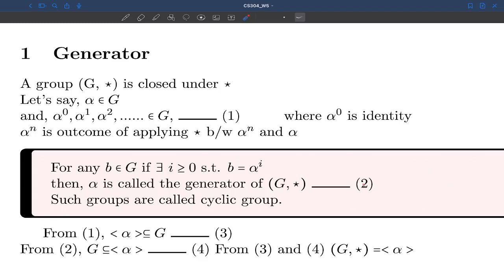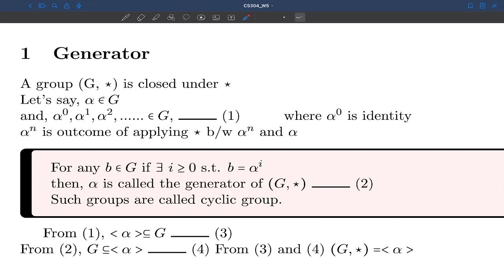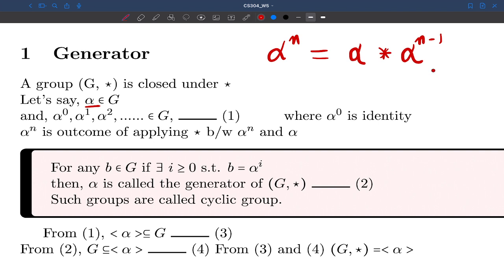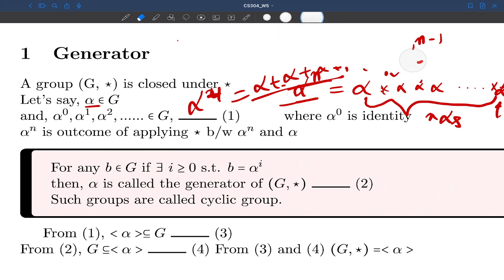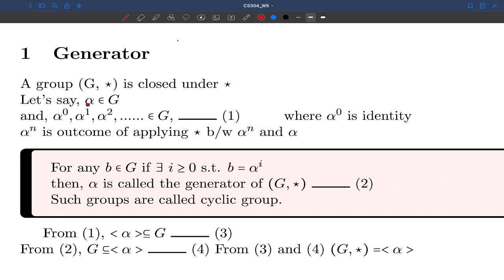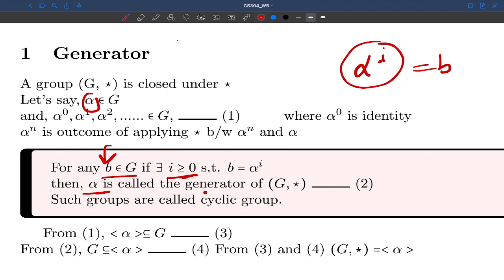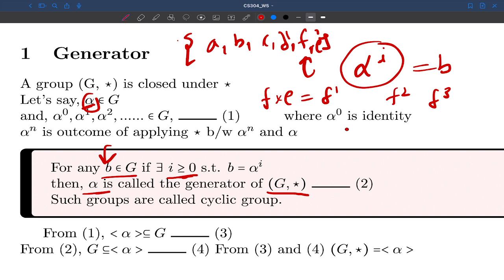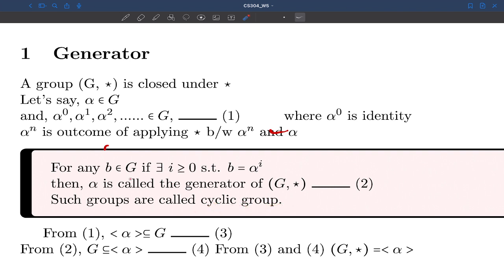Generator of Group | Maths Pre-requisite for AES | Advance Encryption Standard